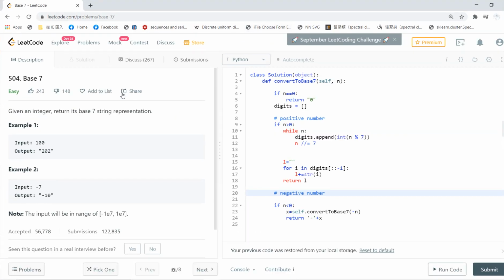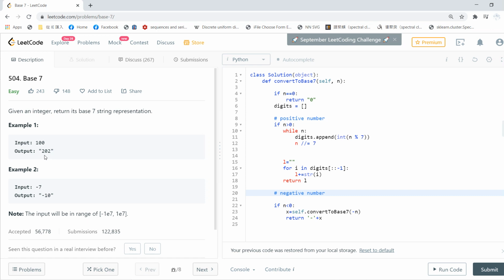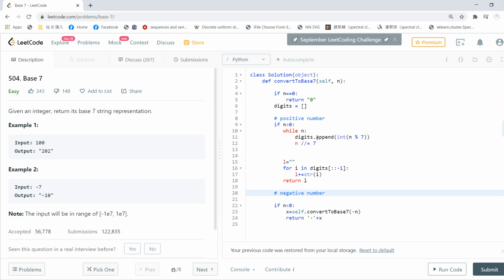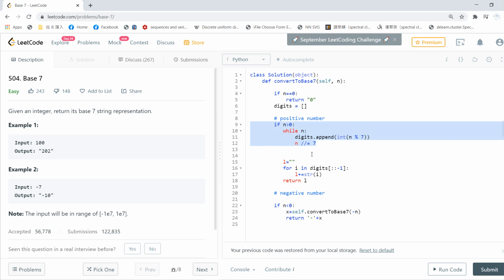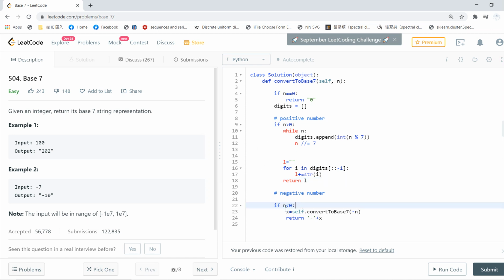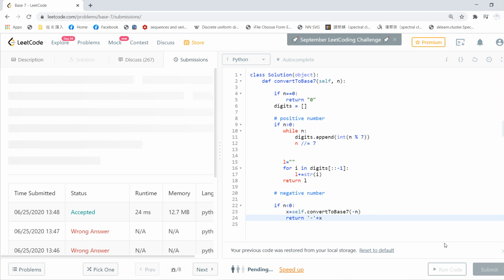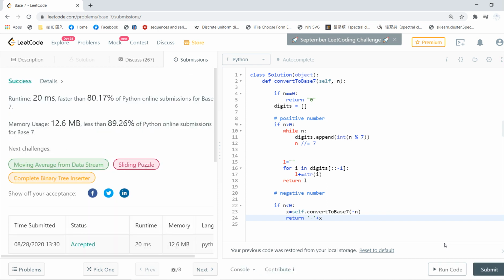Leetcode solving: 504. Base 7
Given an integer, return its base 7 string representation.